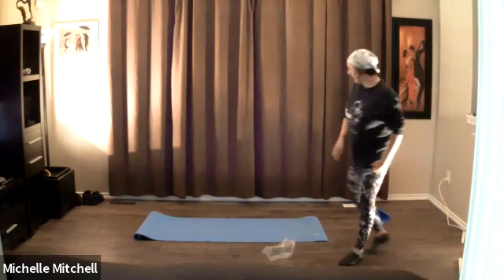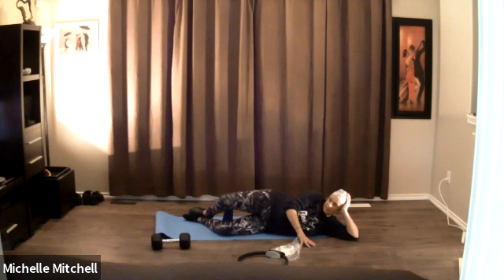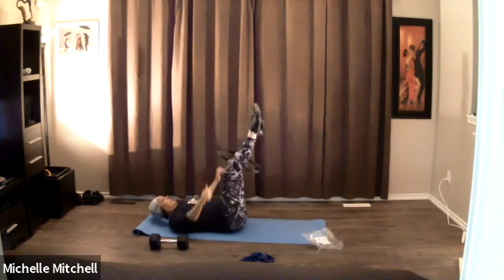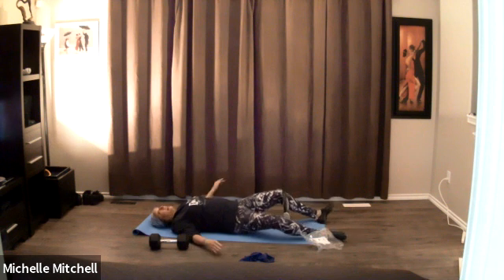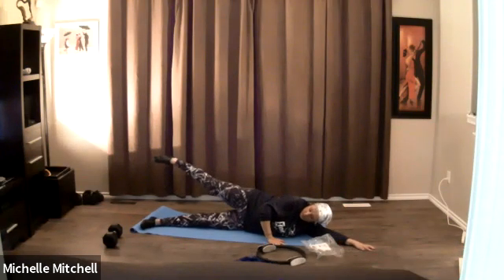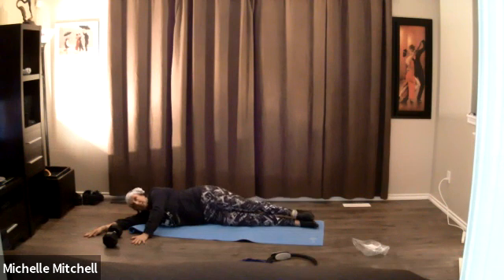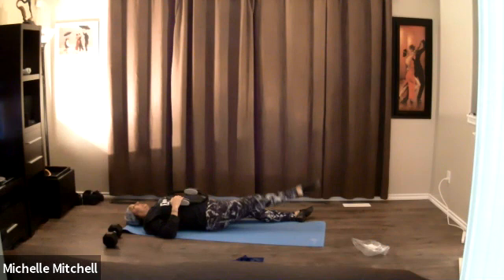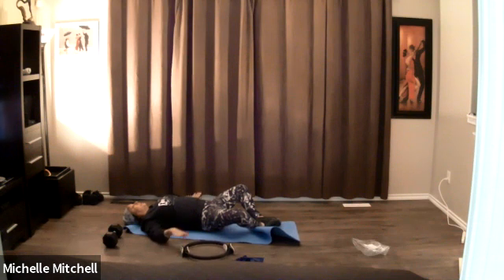EXERCISES FOR STRENGTHENING HIPS & GLUTES -DANCERS & PEOPLE NECESSITIES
This is an online private class with Michelle Mitchell and her student (30 yr. exp. Dance teacher- full Hip replacement recipient as well). in techniques and many styles helps people with Hip problems, Dancers weak in Hips and knees. Many who are flexible need more strength!